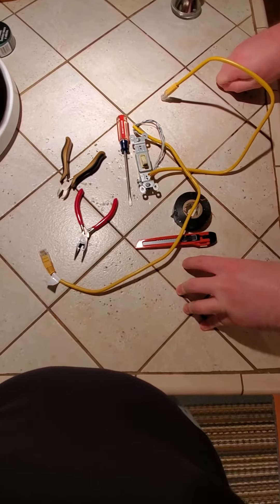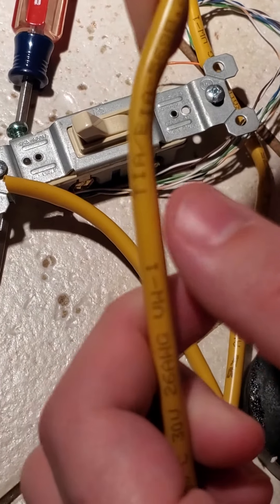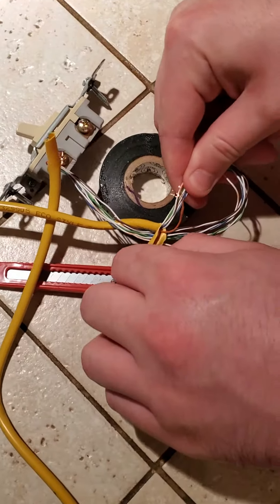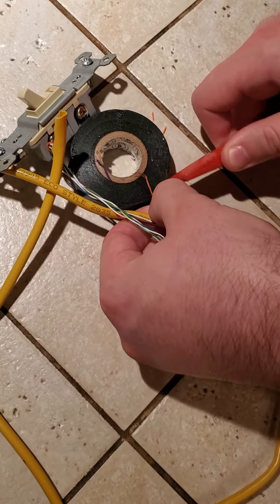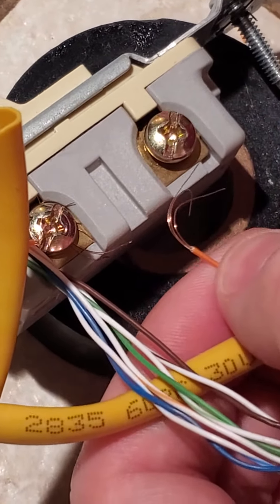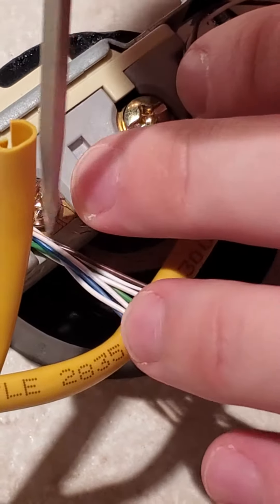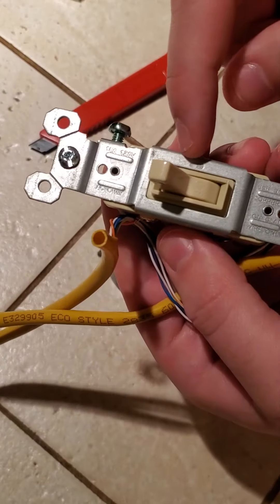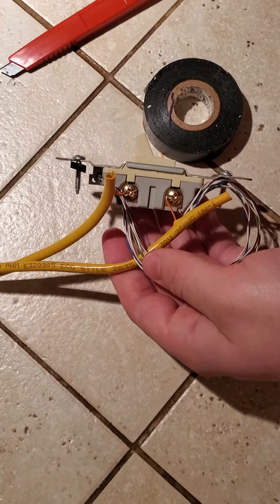How to Wire A lag switch(2022)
Hello ladies and gentlemen!!  ( this is a series) Next video shows how to hook your ethernet cable up to your network equipment
In this video I demonstrate how to wire the lag switch up***
Showing the tools used.
Remember Check your ethernet cable!!
***TIA/EIA 568 B= Orange data wire!
***TIA/EIA 568 A= Green wire

This video we are using B Revision not A. Thank
You to a viewer Mikey for letting me know. I had confused myself because I got a new cable for the purpose of this video. Shoutout to him !